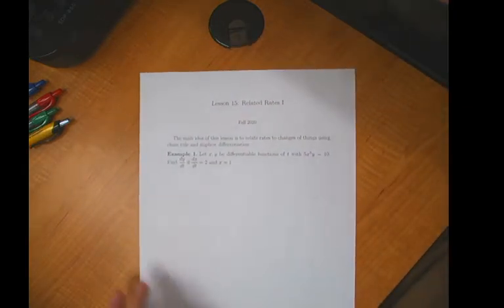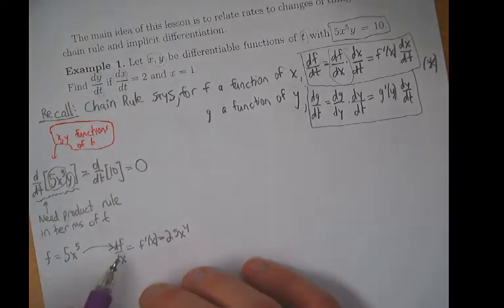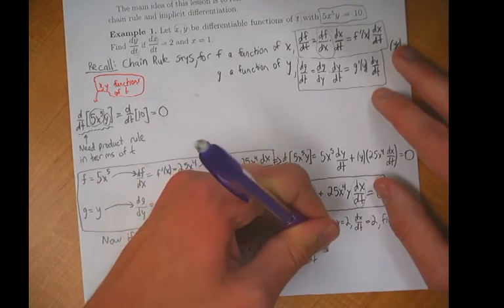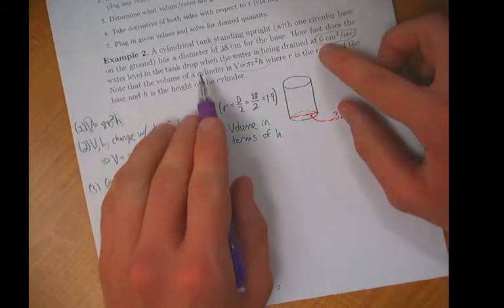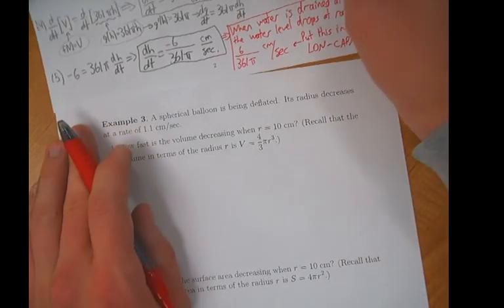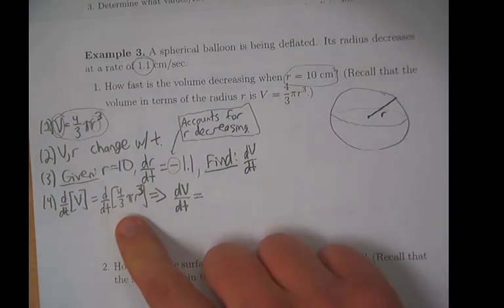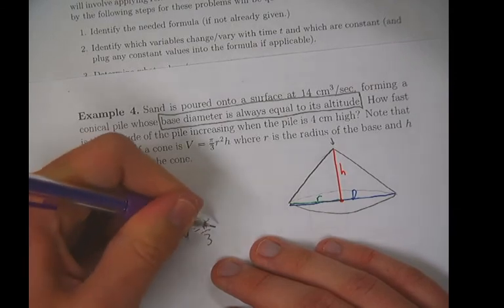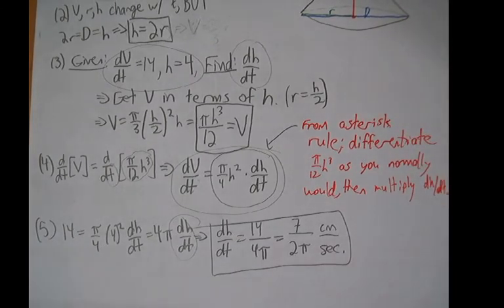Purdue MATH 16010 Lesson 15-Related Rates I